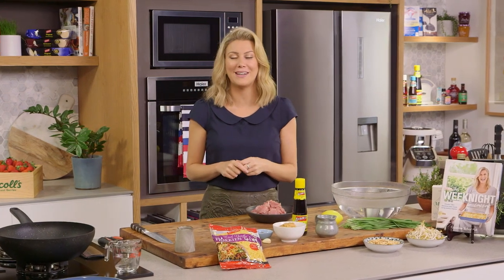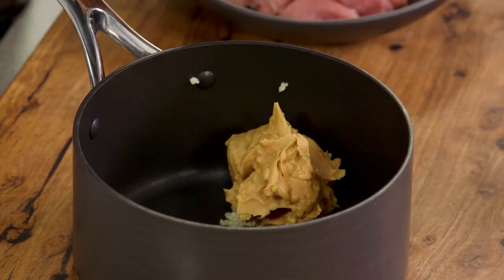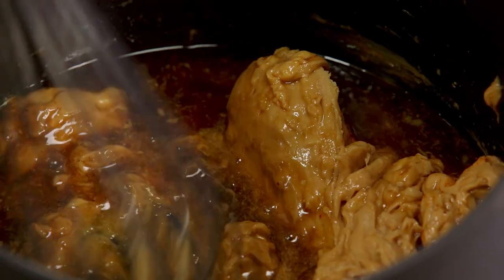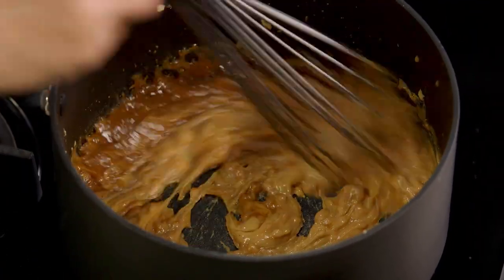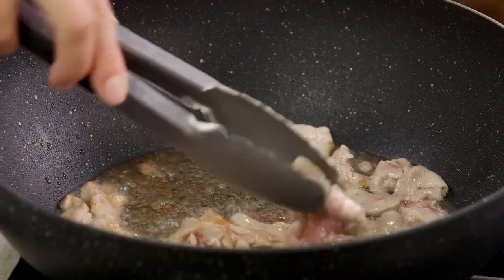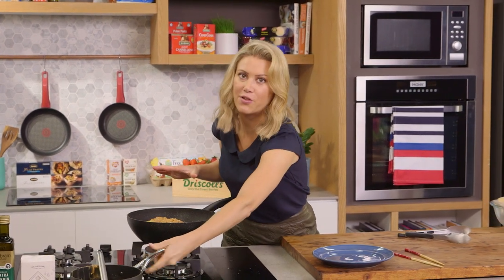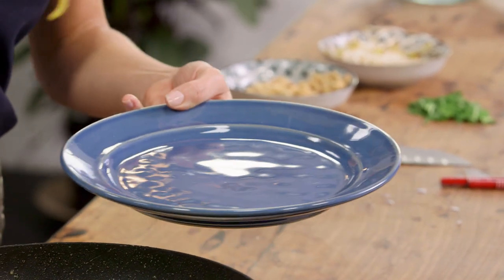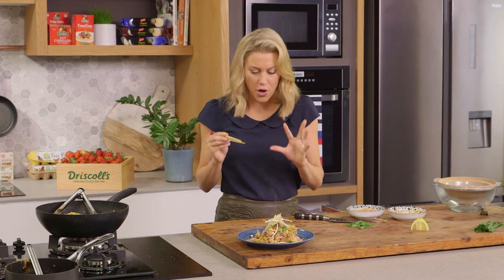Pork and Peanut Butter Hokkien Noodles | Everyday Gourmet S9 Ep2